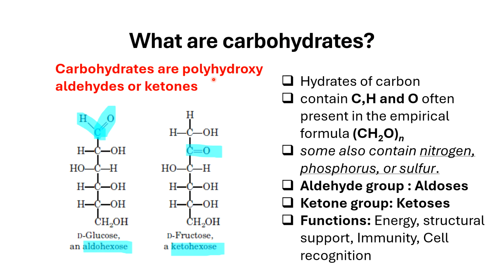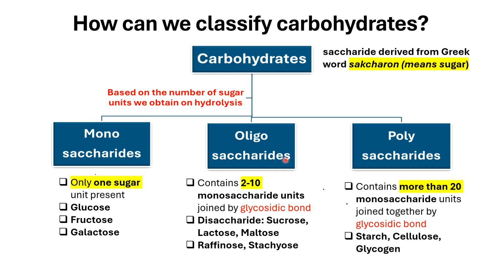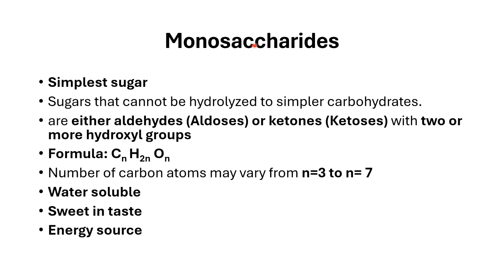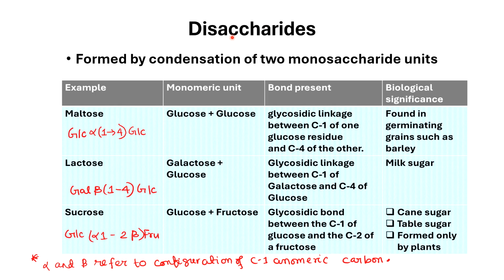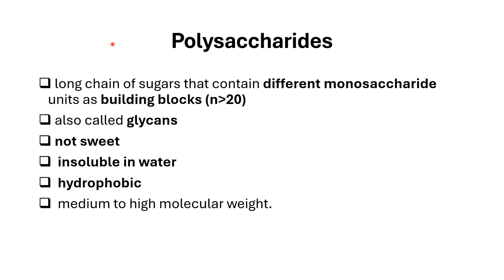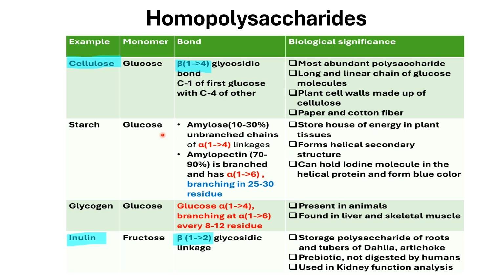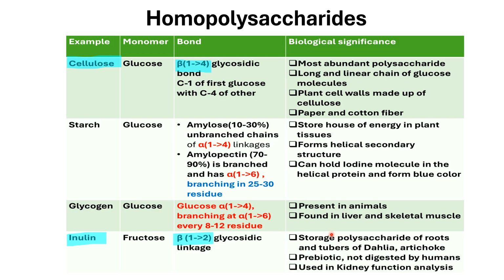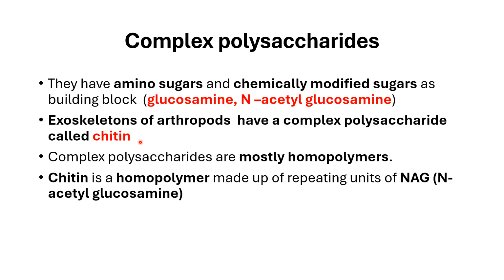Carbohydrates Part 1 (Biomolecules, Class 11 Biology)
Hello everyone, I welcome you all to Biology lessons with Kalyani. I am your Biology mentor, Dr. Kalyani Rath. In today's class we will be discussing about:
1. What are carbohydrates
2. Classification of carbohydrates
3. Examples of monosaccharides, disaccharides and polysaccharide
4. Complex polysaccharide
We have discussed the general overview of the topic as per CBSE  class 11th Biology. The medium of instruction is English. This lecture would be helpful for academic purpose and NEET preparation. Hope you enjoy the class! Happy learning!!!